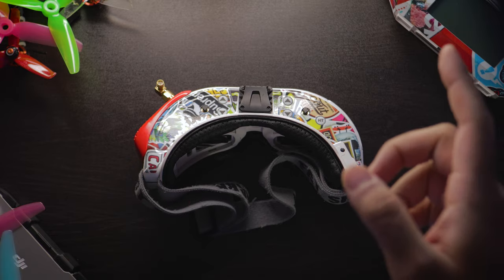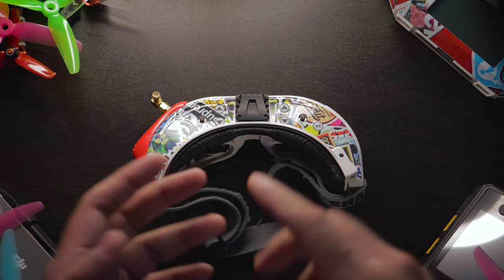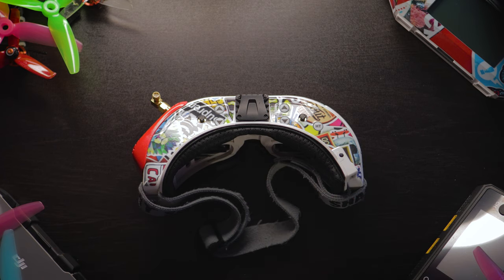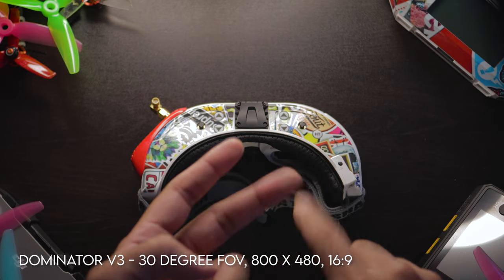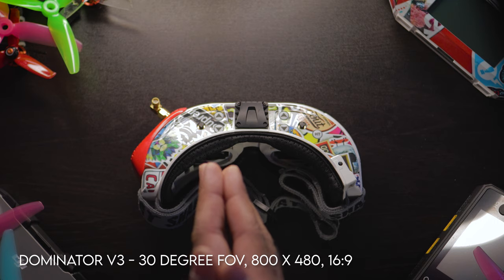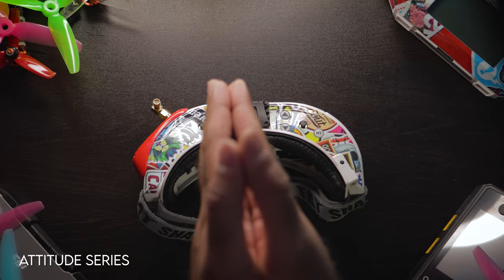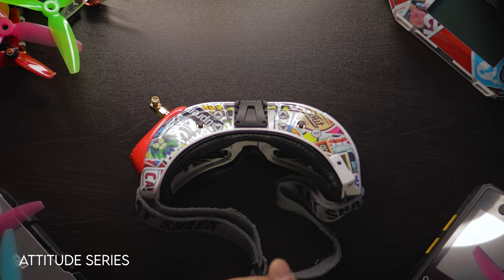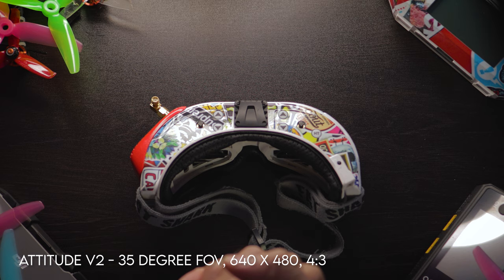Fatshark HD3's in 2021? How to choose the RIGHT Fatsharks! (4K)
Hey guys! In today's video I am going to be talking about whether or not the HD3s by Ffatshark are relevant today in 2021. I will also take you through a lot of the Fatshark goggles that are out currently telling you my thoughts and opinions.

Time Stamps:
0:00​​​​​​ Introduction
1:31​ Top 3 Things I look For
3:47 Are HD3's a Good Buy in 2021
5:26​ Dominator "V" Series
7:35 "HD" Series
9:25 Attitude Series
12:54 HDO series
13:55 Final Recommendations/Conclusion

My gear:
Video Camera: Canon EOS M50
Camera: GoPro Hero 7 Black
Transmitter: Frsky Taranis Qx7
Goggles: Fatshark HD3 w/ RapidFire Module
**Ordered Fatshark HDO2's
Goggle antennae: TBS triumph, and Foxeer Echo Patch
Goggle battery cable: TBS Syk Goggle Cable

5" Quad:
Motors: RcInPower Smoox 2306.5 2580kv
Frame: iFlight SL5 V2.1
New VTX: Rush Tank Ultimate II
FC/ESC: Mamba F722s stack
New Camera: Foxeer T-rex
VTX Antennae: Foxeer Lollipop
Props: HQ prop 4.8x3.4x4
Battery of Choice: 4S 1500mah CNHL Black or RDQ Batteries
Radio Link: TBS Tracer

**Filmed with a Canon EOS M50, 20mm f2.0 lens at 100iso, 4k 24fps, and 1/50 shutter speed.